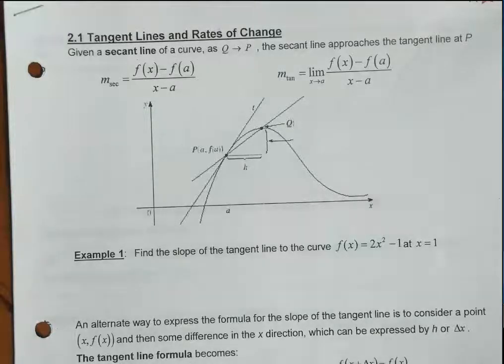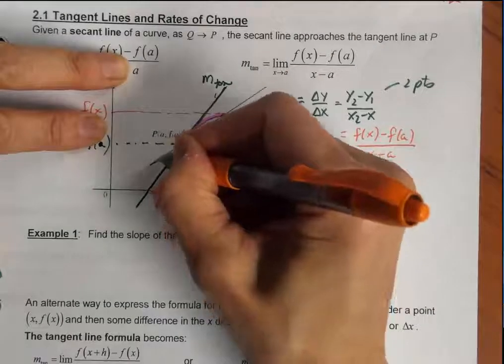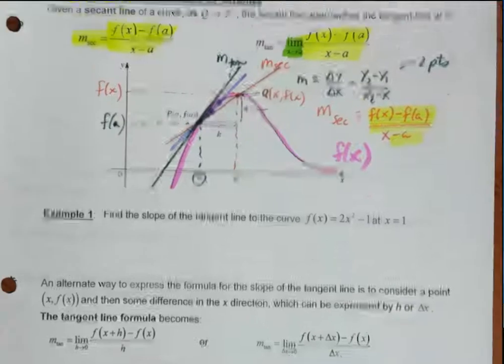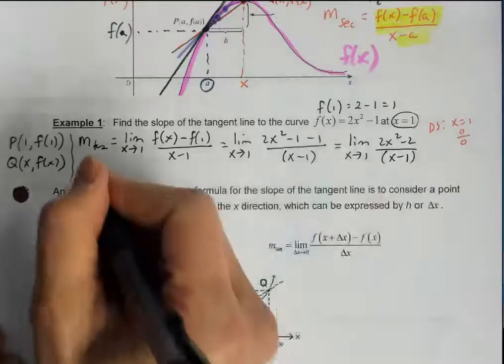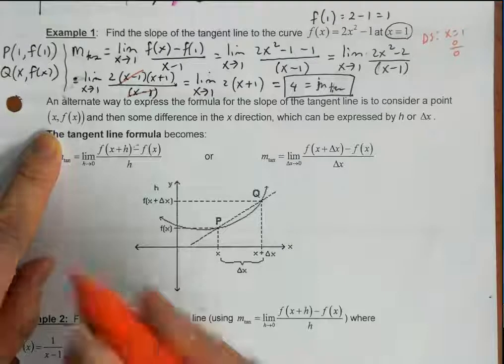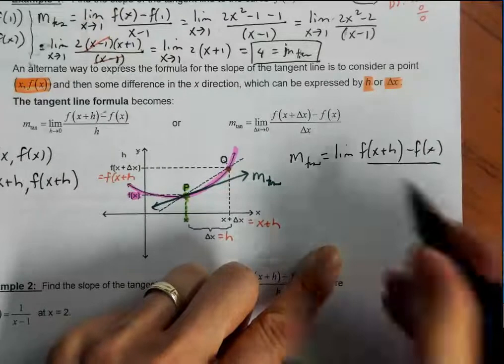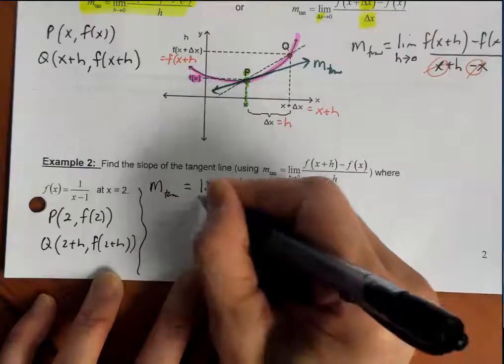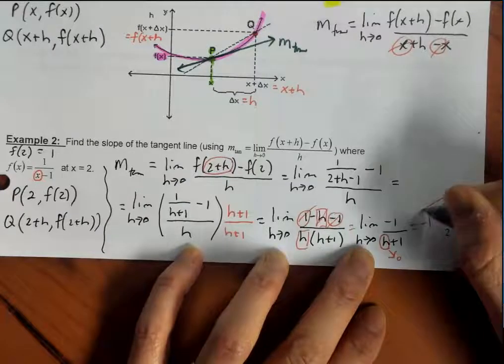Section 2 1 p 2